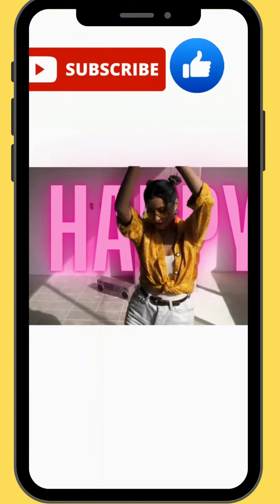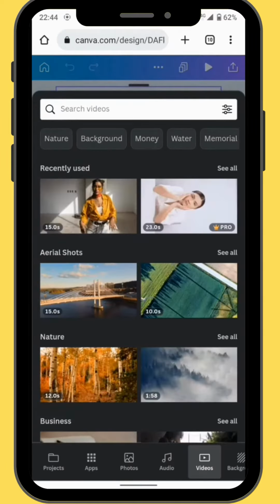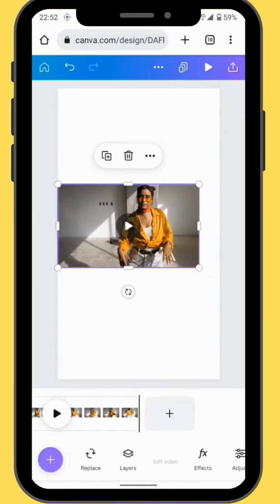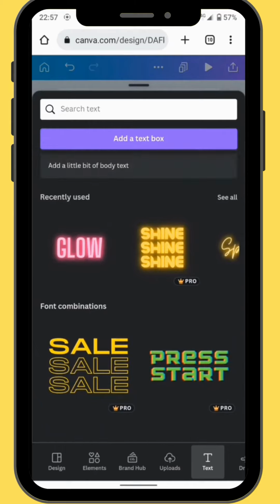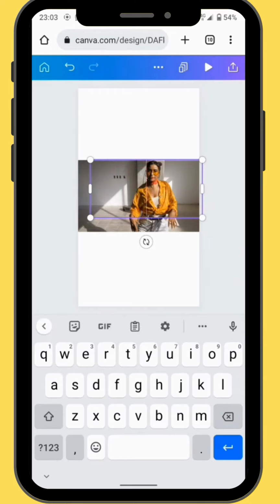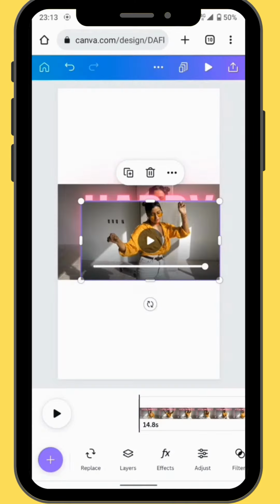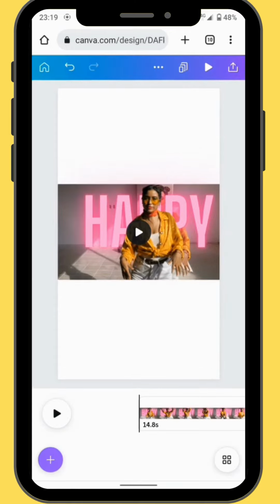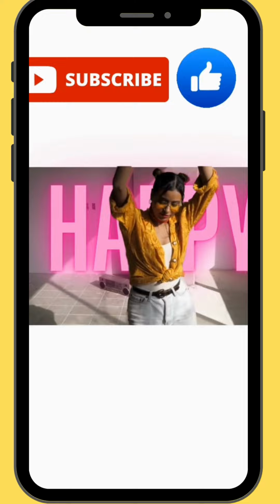How to put Text behind a moving subject in Canva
Today's video you'll learn how to put text behind a moving subject in a video using a phone in Canva @MotionMix350